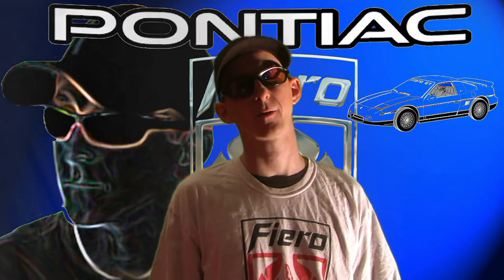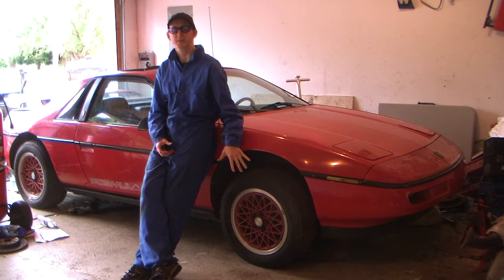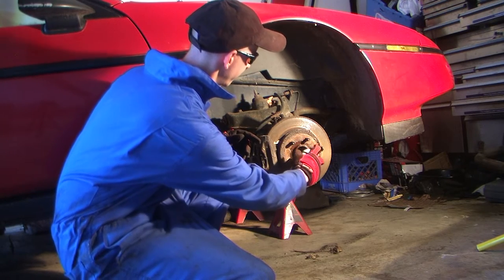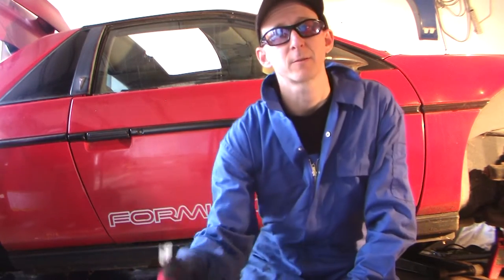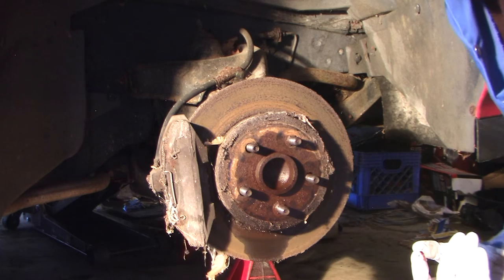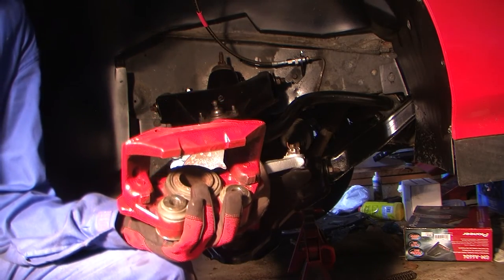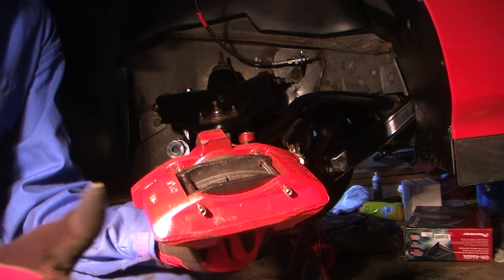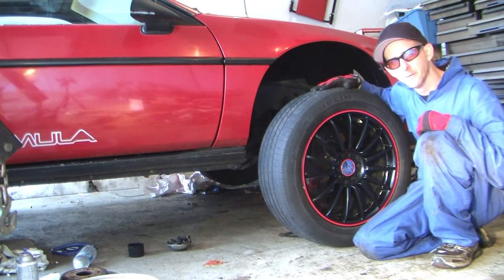Pontiac Fiero: How to remove & Install 88 Brake Caliper, Pads, Rotors & Brakelines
This video goes through the steps in servicing your 88 Fiero's braking system. This covers removing the calipers, pads, rotors and brake lines as well as the reinstallation process.

You need to be a member of the forum in order to post a request. The builders email can be provided directly to you in a private message upon request if you wish to order directly from him.